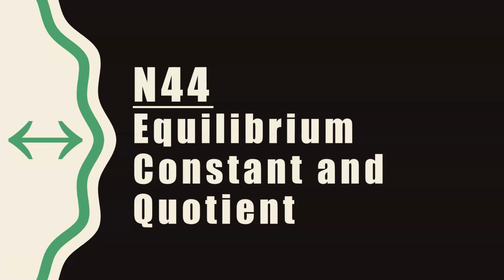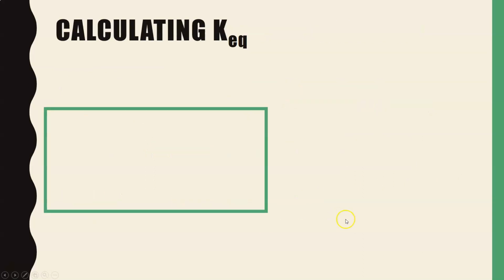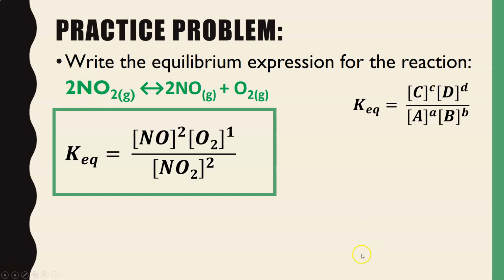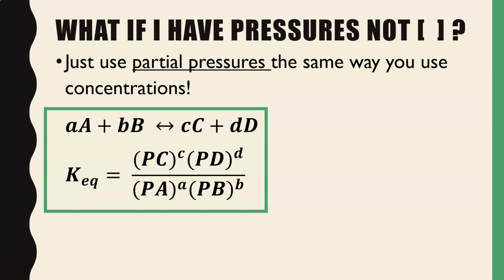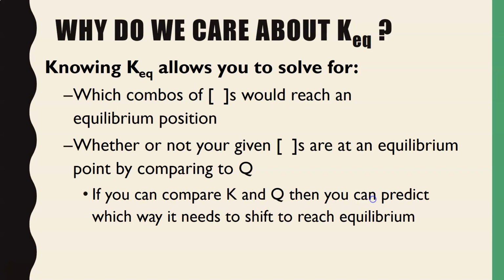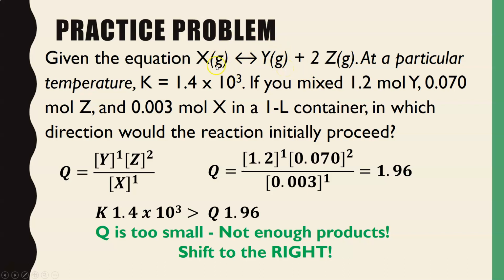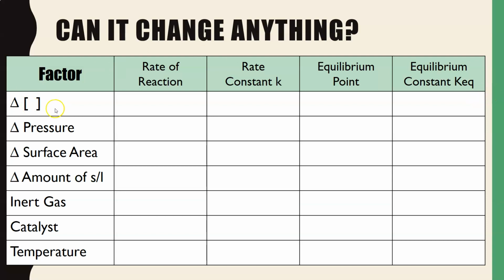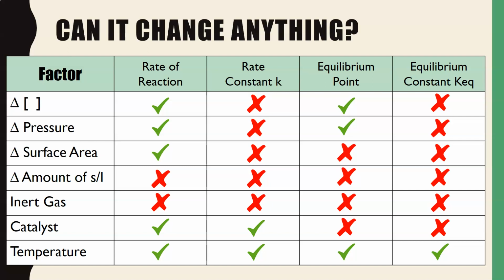N44 HC Equilibrium Constant and Quotient